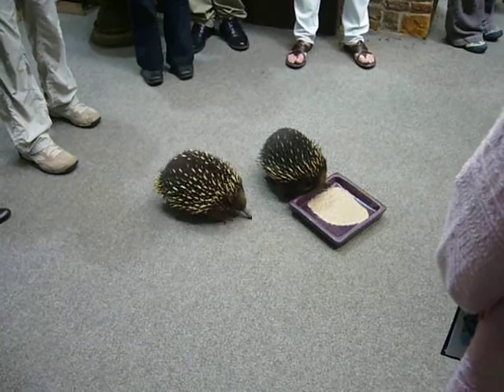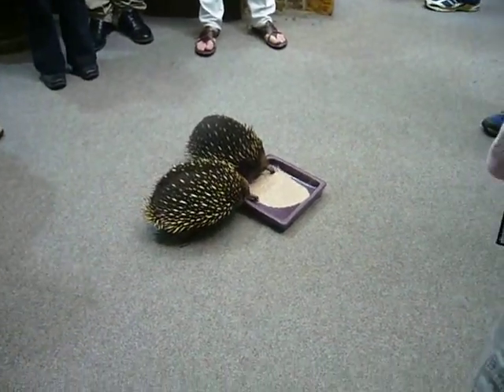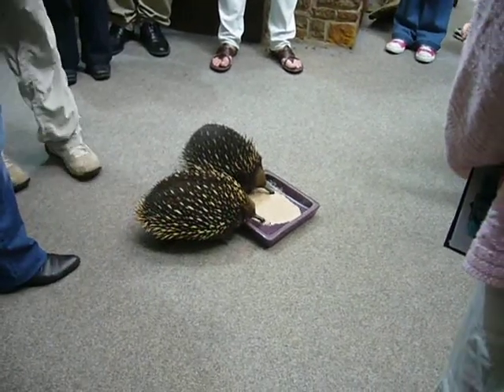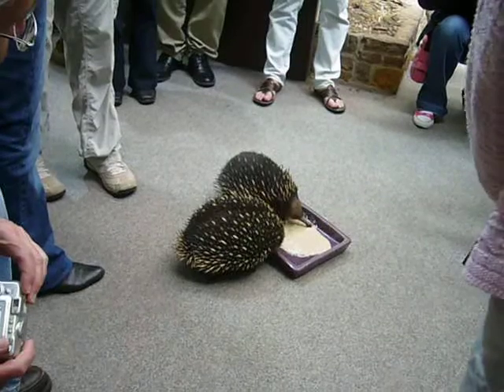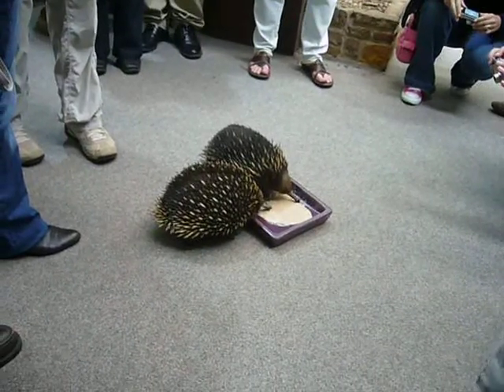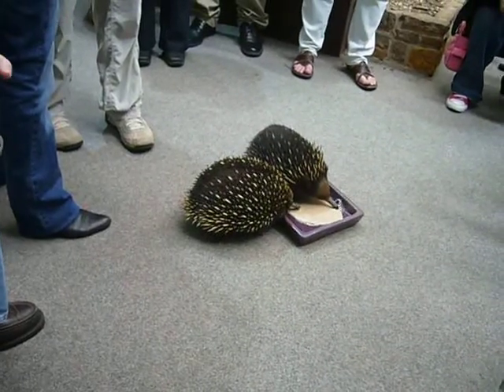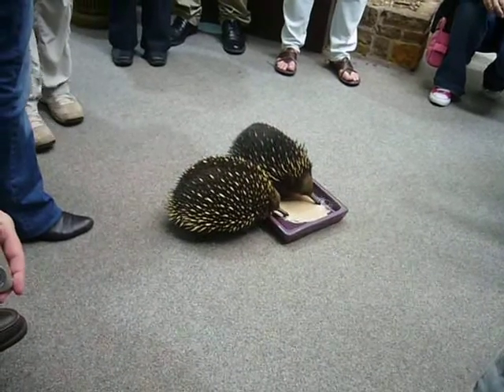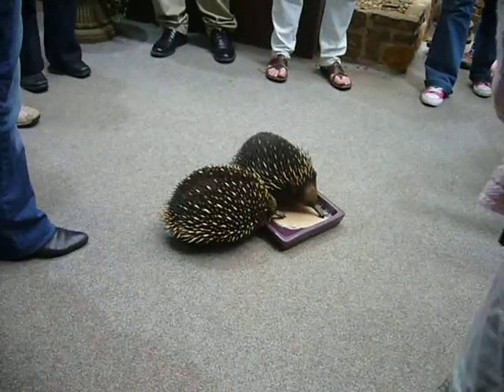Spiky Echidna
Spiky Echidna @ Platypus House, Tasmania